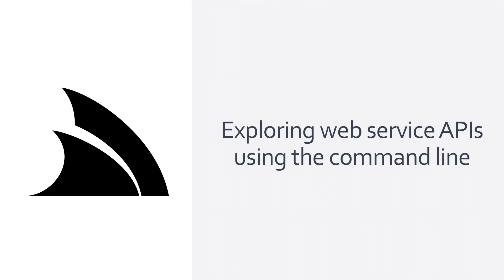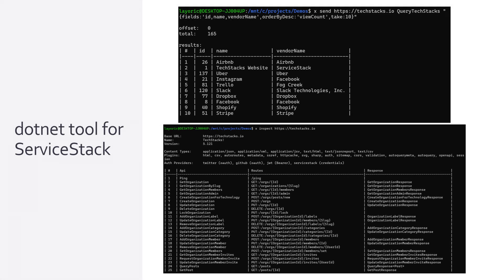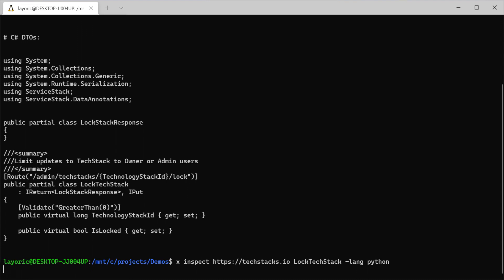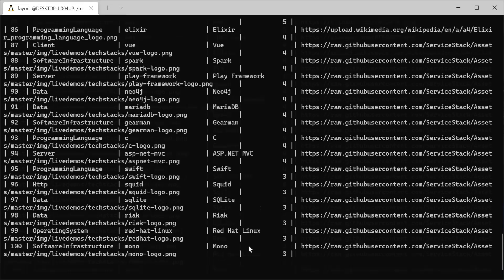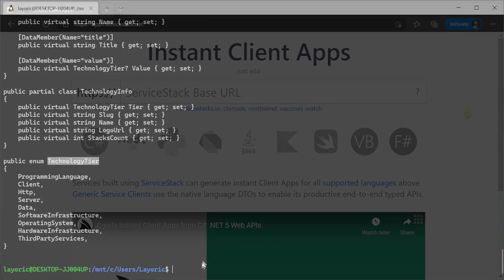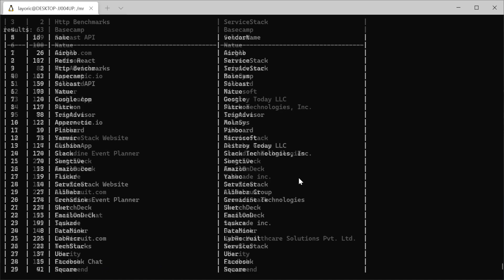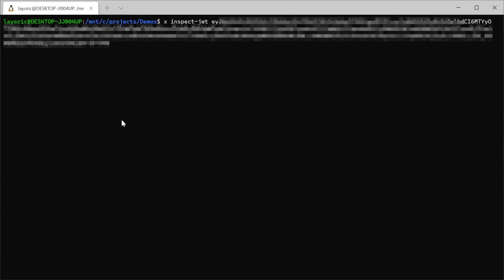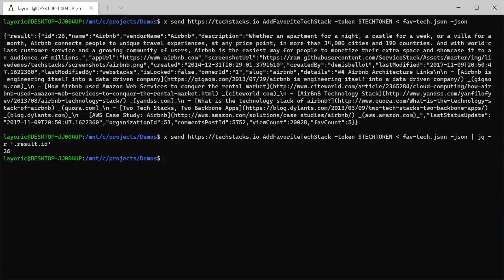Easily inspect and invoke C# .NET Web APIs from the command-line with Post Command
The inspect and send features added to the dotnet x tool make it easy to visualize metadata and data from ServiceStack services, as well as automate tasks using data from your web service APIs. With inspect, developers can easily view the metadata of their ServiceStack services, including the available routes, request and response DTOs, and any custom metadata attributes. This feature allows for easy inspection of ServiceStack services, making it easier for developers to understand how their services are configured and how to interact with them.

The send feature allows developers to easily send requests to their ServiceStack services using the command line. This feature is particularly useful for automating tasks, as developers can use the command line to send requests to their services and receive responses without the need for a graphical user interface. This feature can also be used to quickly test and debug services, as developers can easily send requests and view the responses in the command line interface. Overall, these new features added to the dotnet x tool make it easier for developers to work with ServiceStack services and automate tasks using data from their web service APIs.